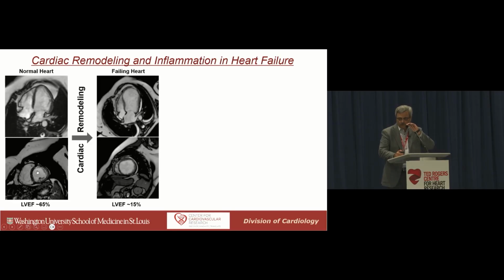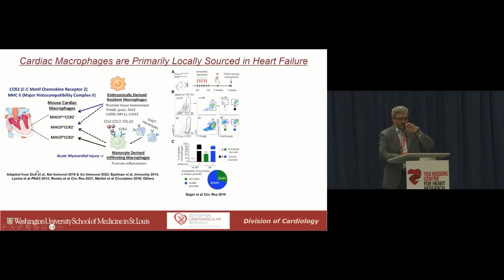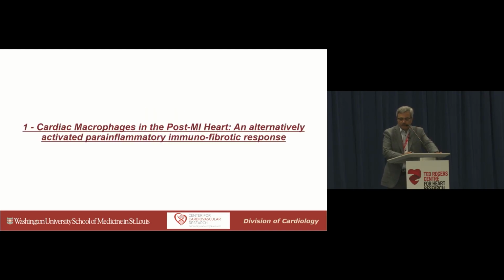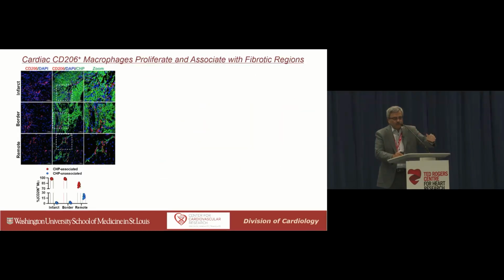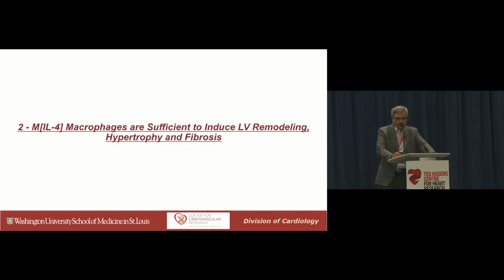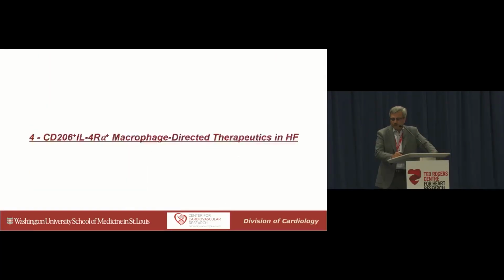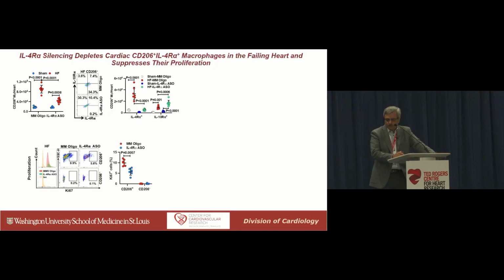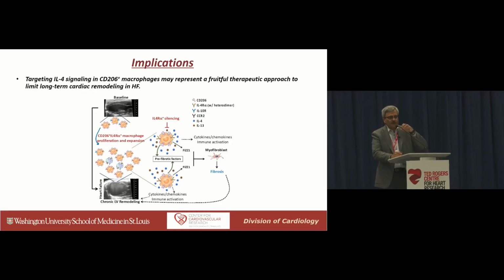Dr. Sumanth Prabhu - 10th Annual Heart Failure Symposium (Session 3)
Full presentation title: Alternatively Activated Macrophages as Drivers of Heart Failure